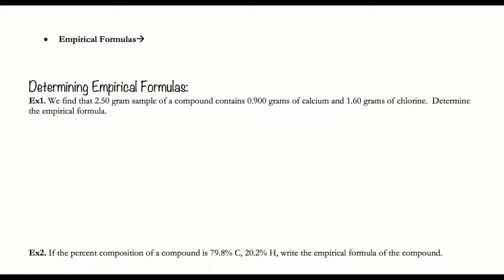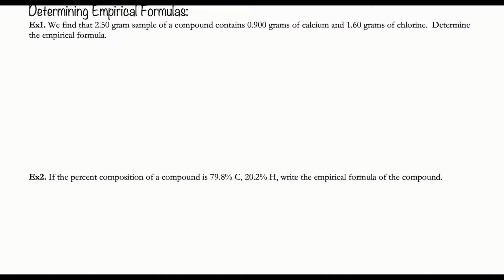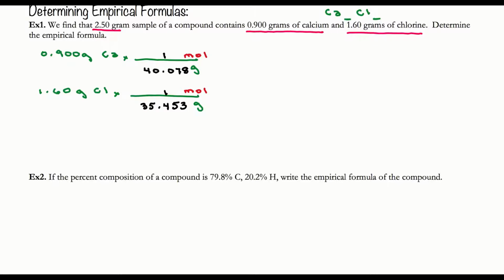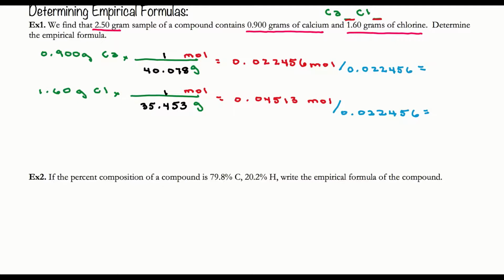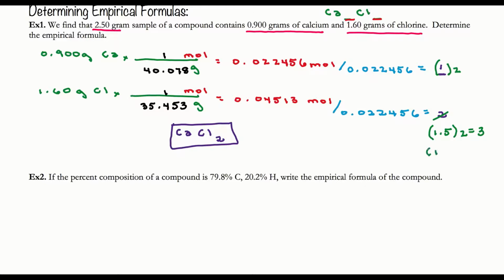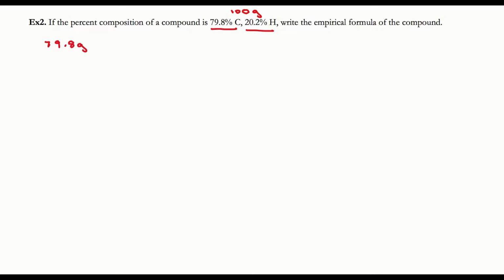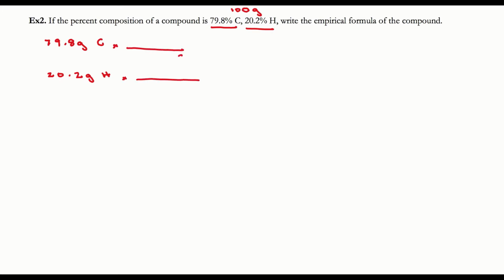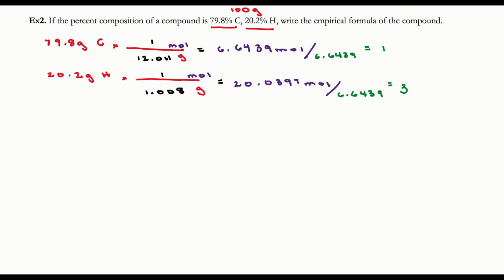College Prep Chemistry Notes 6.5- Empirical Formulas